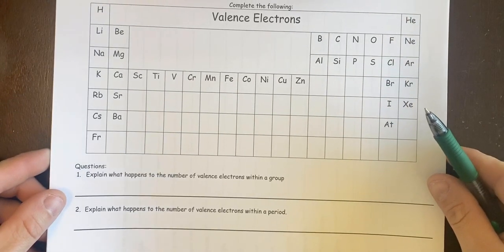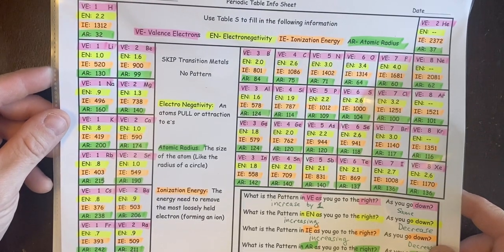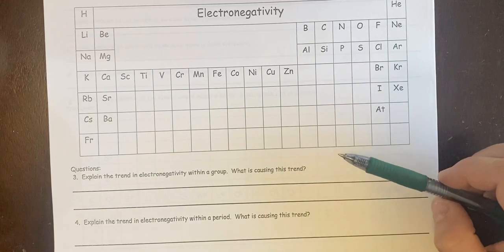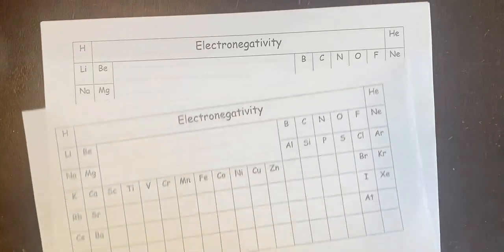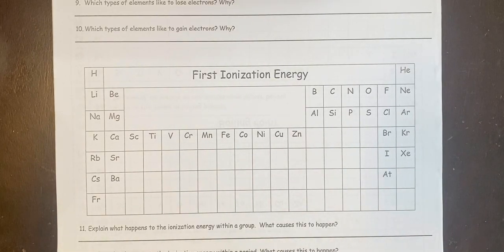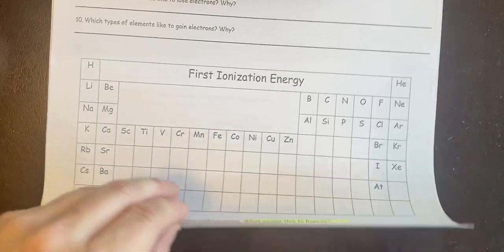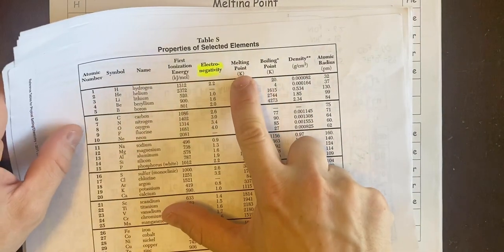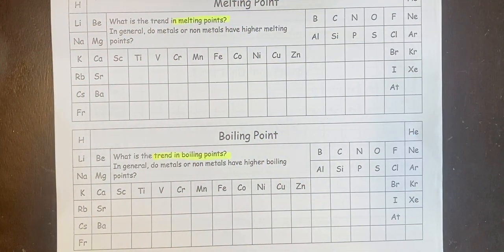Lab: Periodic Table I